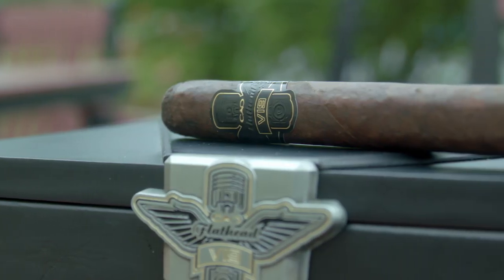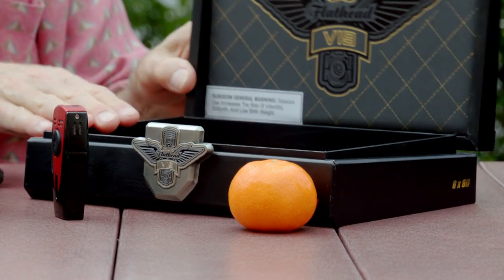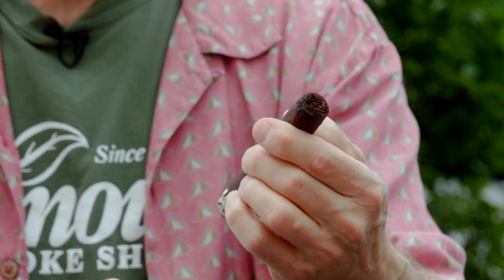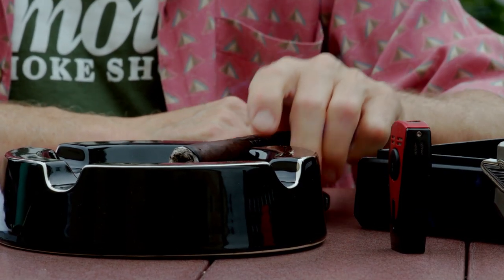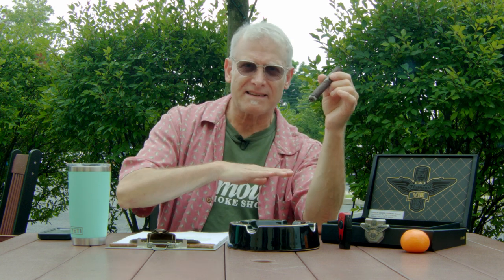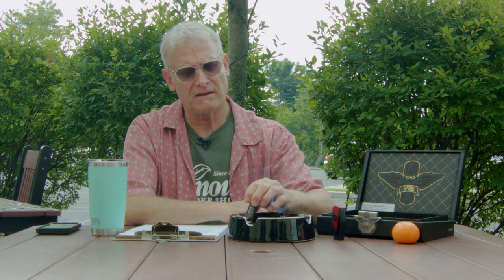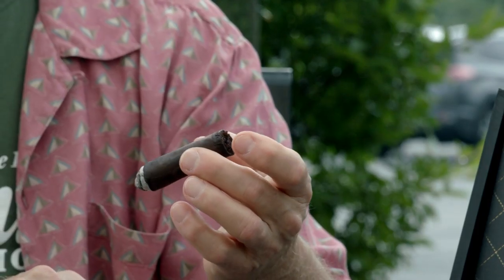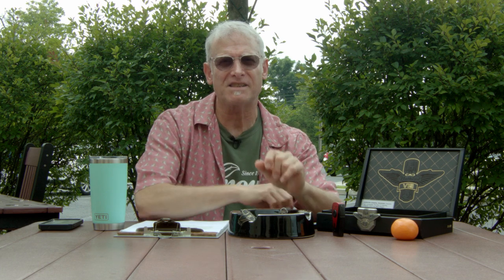CAO Flathead V19 Camshaft Review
CigarAdvisor.com Executive Editor, Gary Korb, gives this nowsmoking cigar review of the CAO Flathead V19 Camshaft cigar. This box-pressed, limited edition cigar boasts a dark, oily Connecticut Broadleaf wrapper that caps a high-priming Nicaraguan & Dominican chassis, and is built to deliver a bold, adventurous smoke. Watch now to see where the journey took him. . .